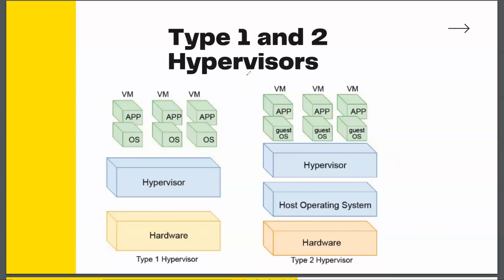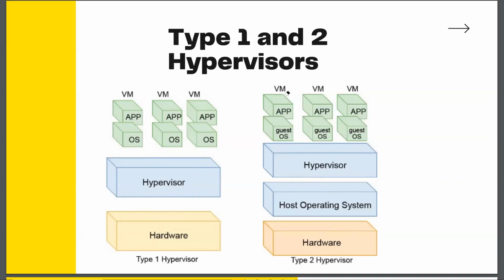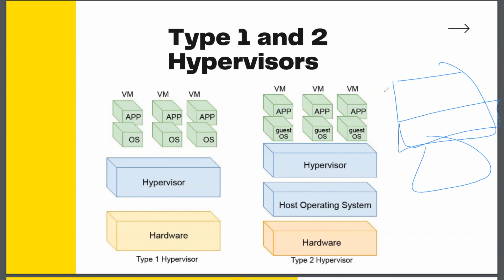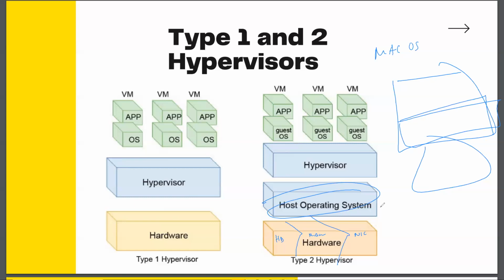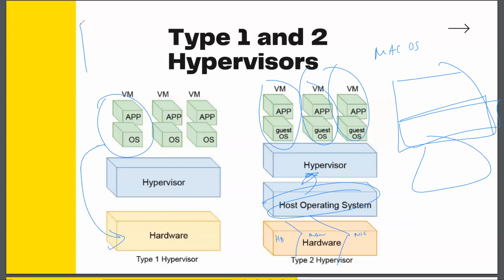Lesson 14 Types of Hypervisors pt 2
This lesson is a continuation of the previous lesson.